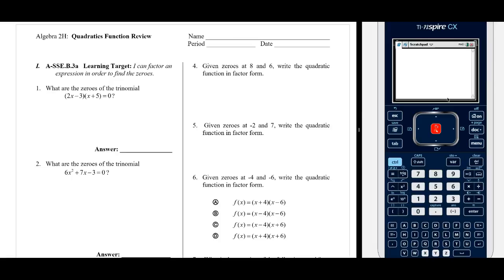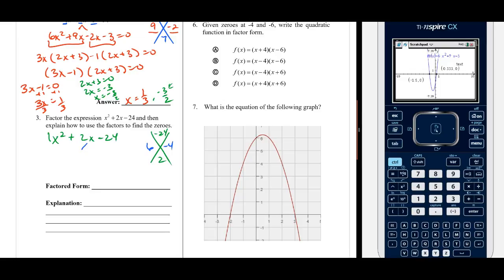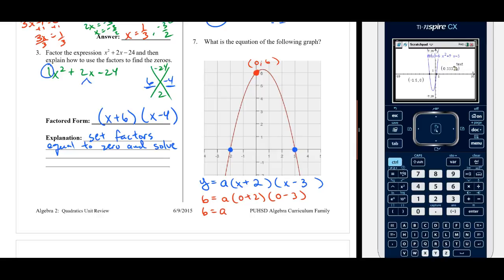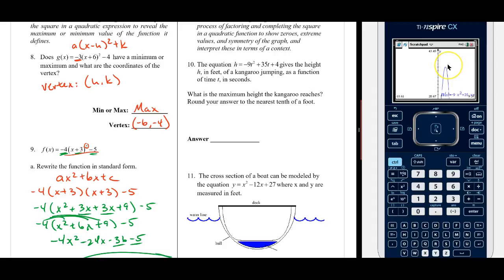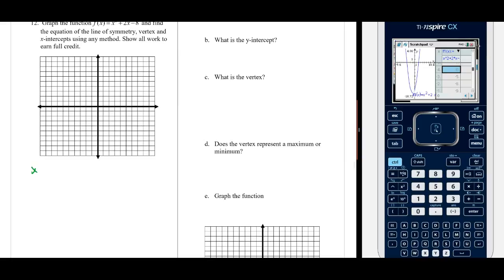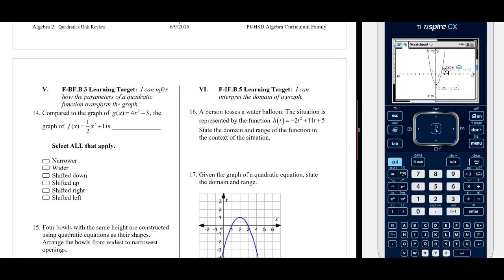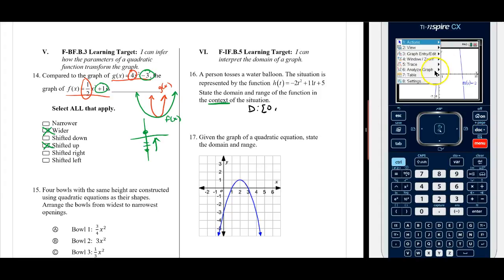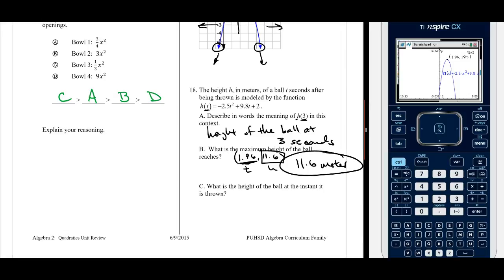Algebra 2H Quadratic Functions Review